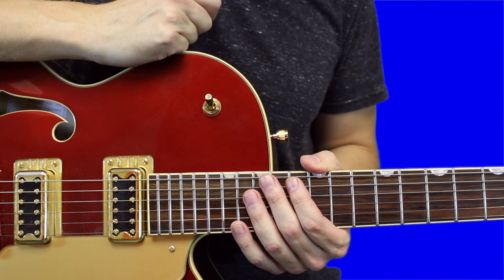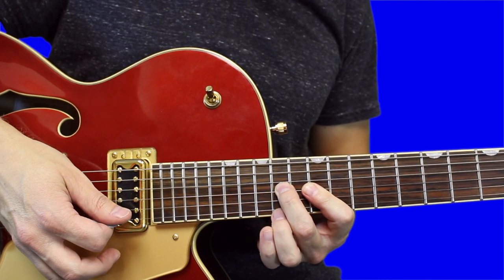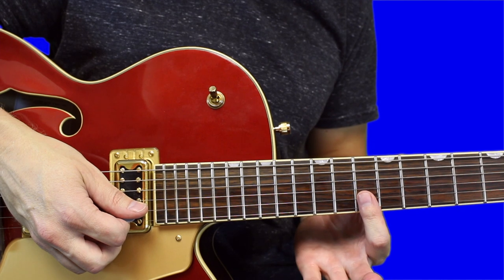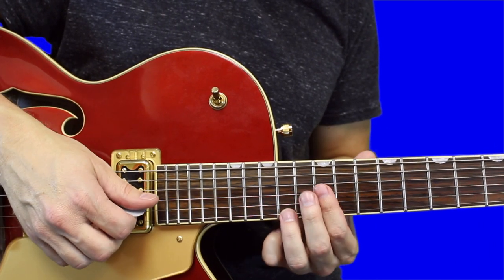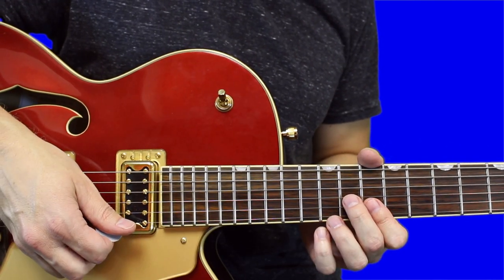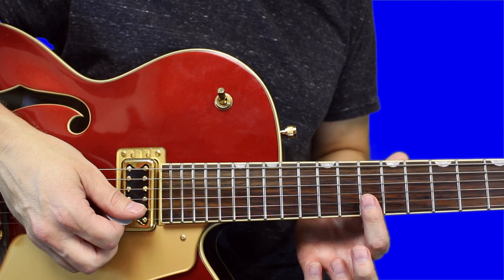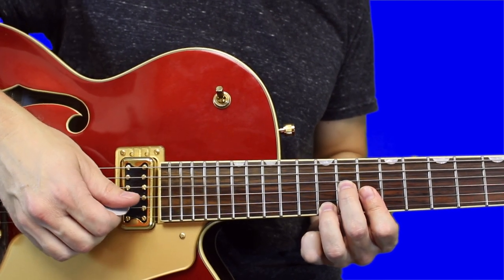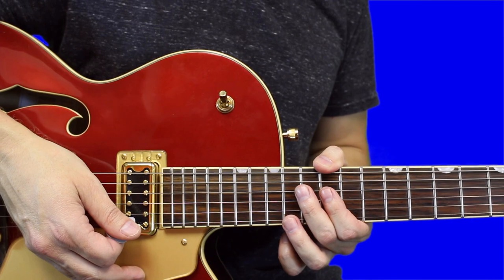JEWELZ - Anderson .Paak - Guitar Lesson